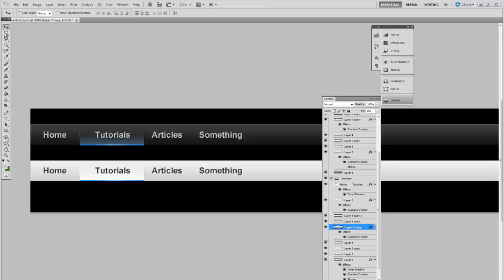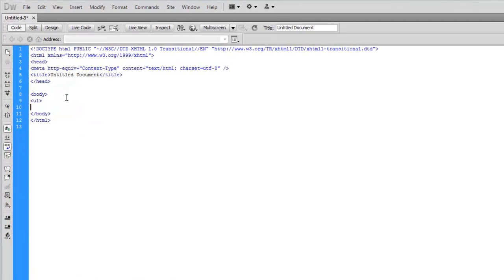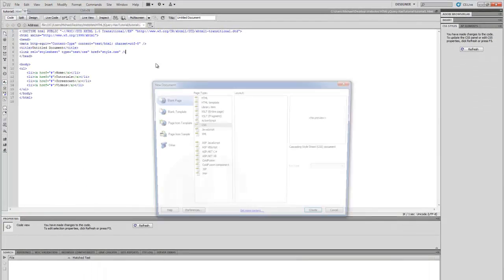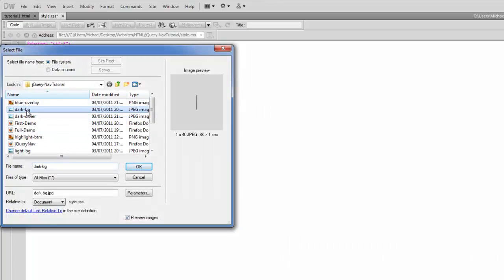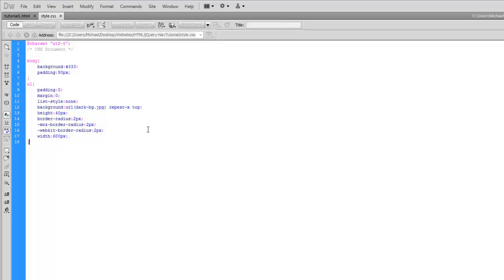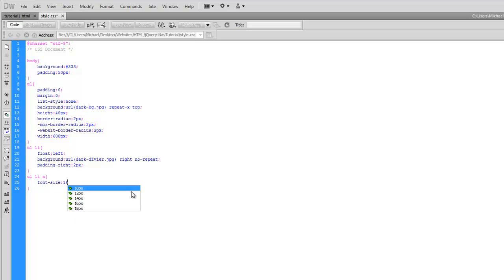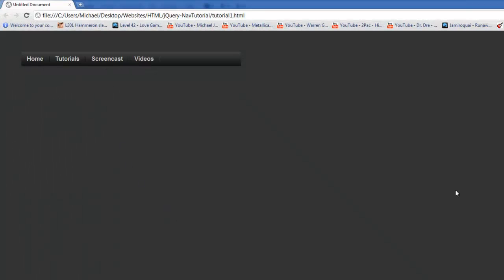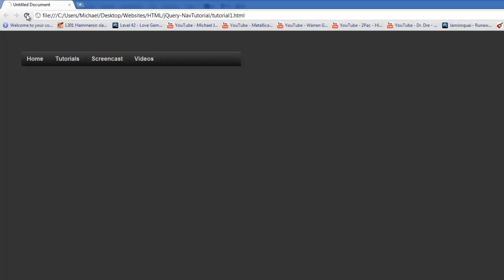Create a jQuery Navigation Tutorial Part 1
In this tutorial you will learn how to create a slick jQuery animated navigation. In part one you will learn how to code the HTML for the basic navigation and then learn to style this using images from a Photoshop design.